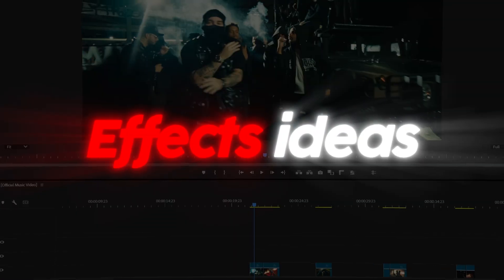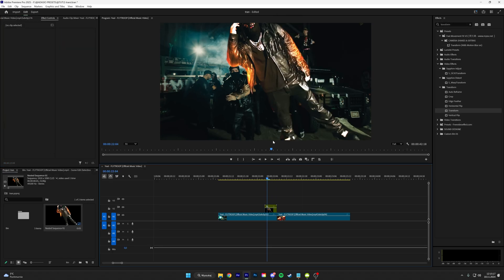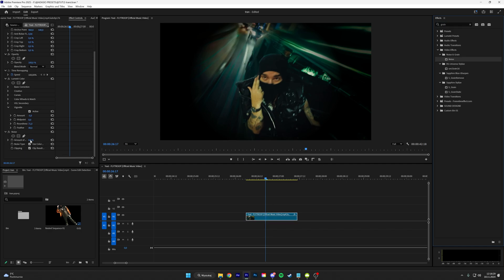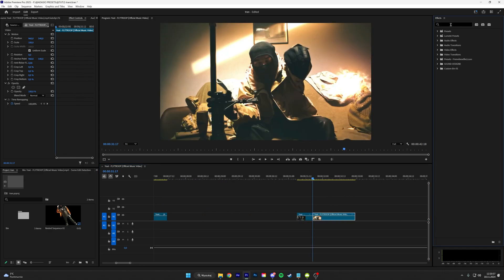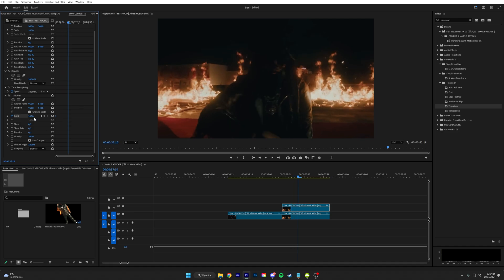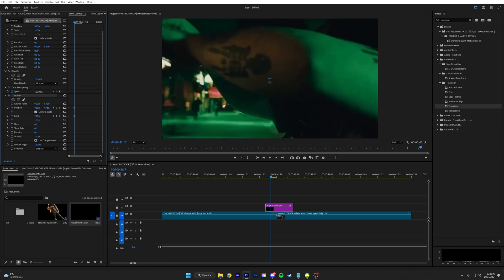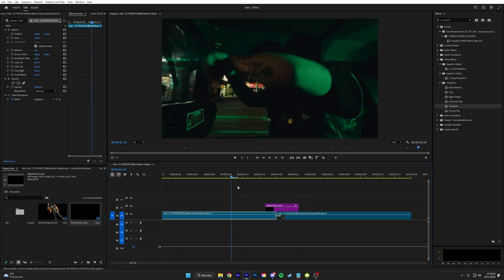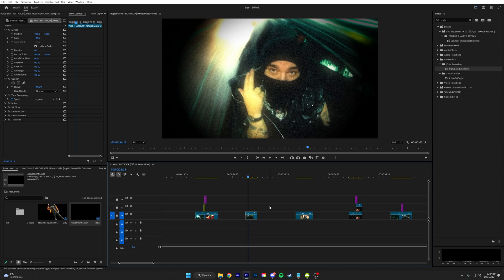5 EASY TRANSITIONS for your MUSIC VIDEOS (Premiere Pro)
In this tutorial you will learn 5 EASY TRANSITIONS for your MUSIC VIDEOS in Premiere Pro